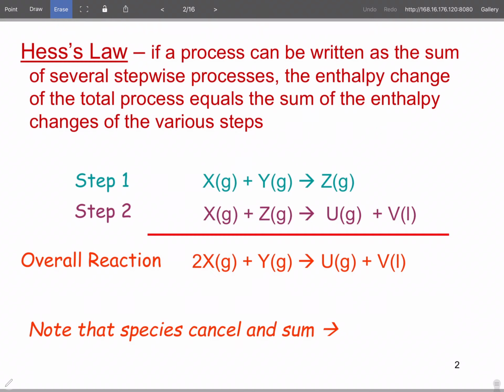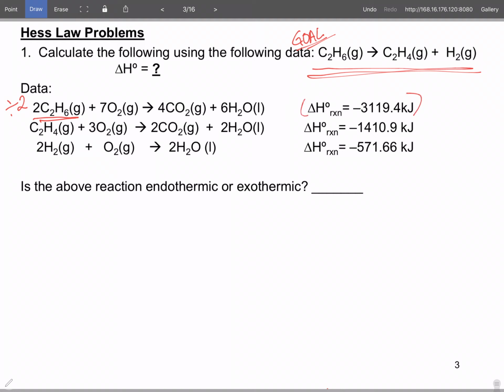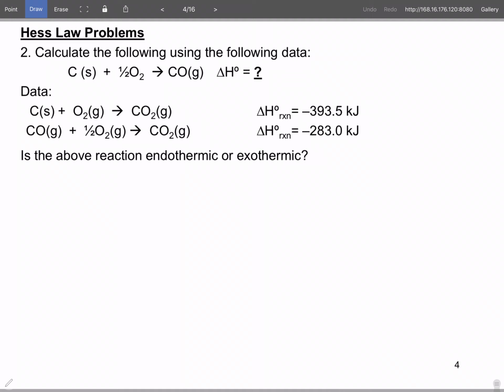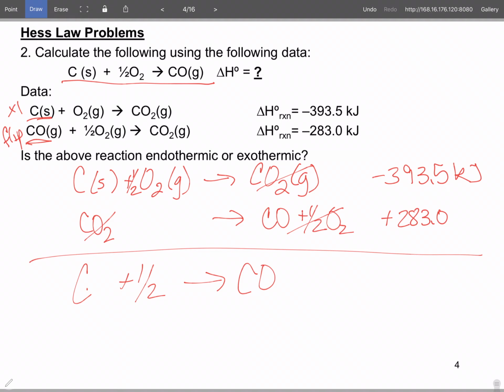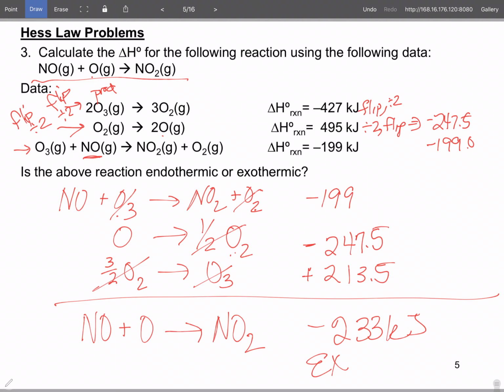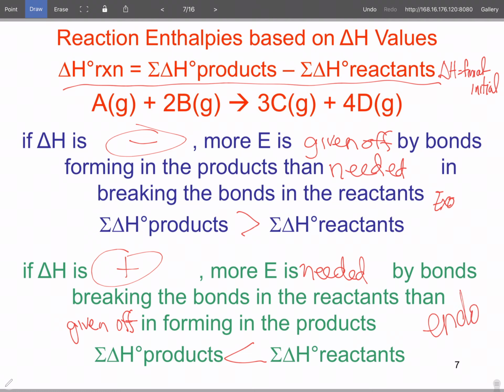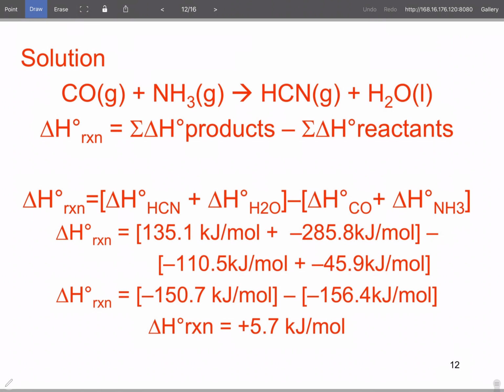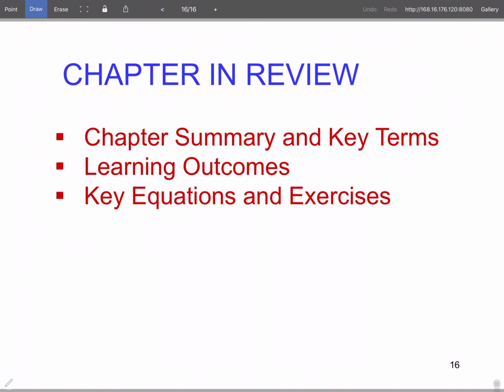Online Ch 5 pt 4